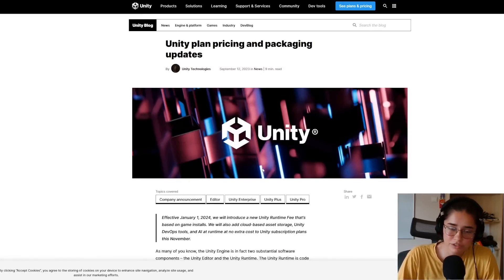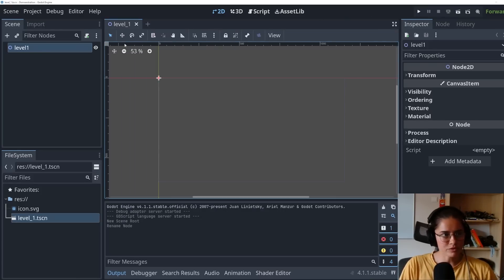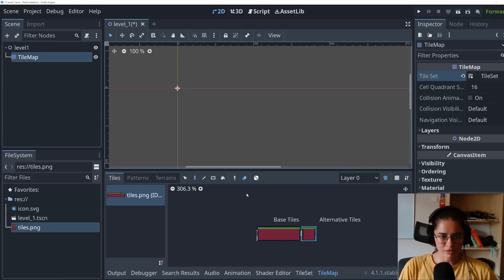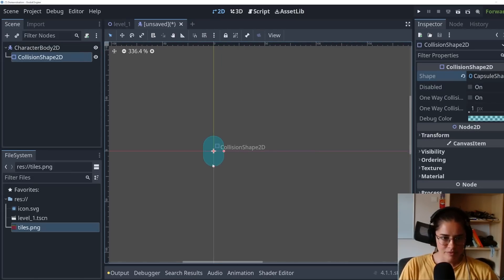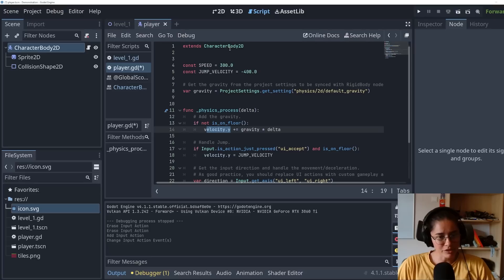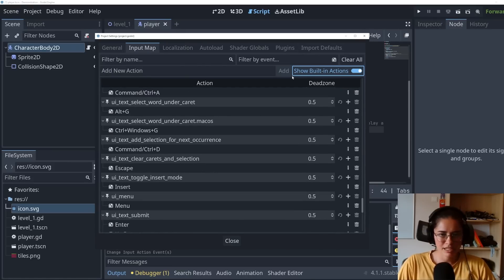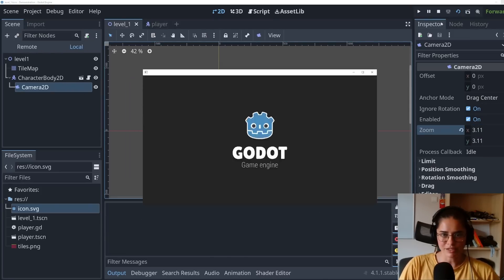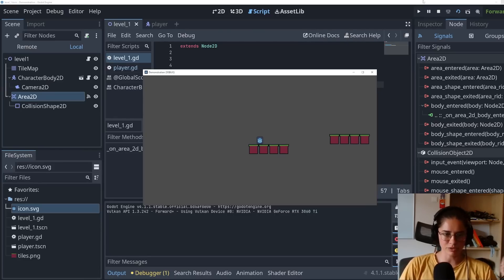Unity Devs Come Here!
You will feel 1 million times lighter, Godot cares and is open sources, no worrying about being under a company that spends more time trying to make more money instead of improving the engine.

Equipment:
Drawing Pad